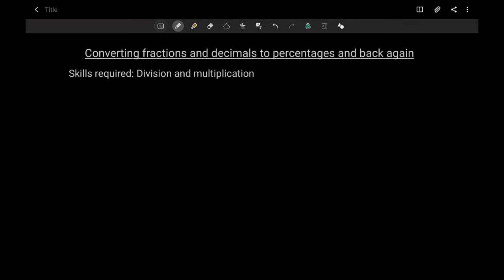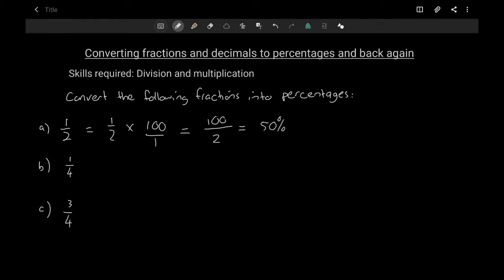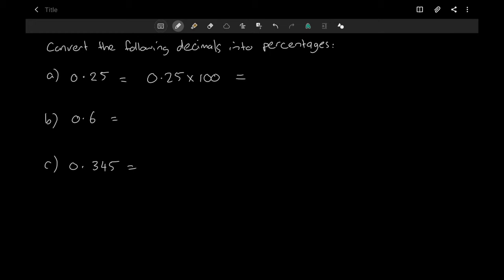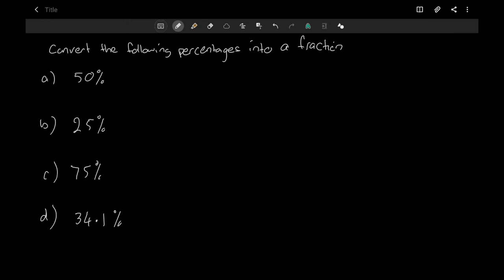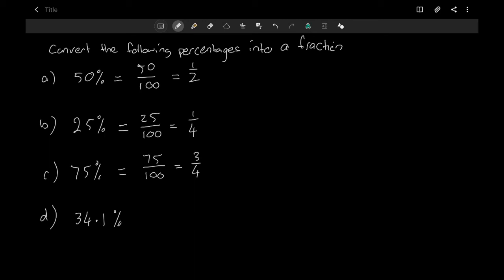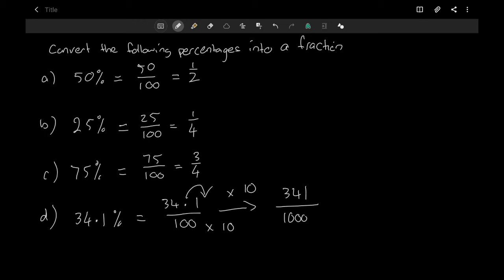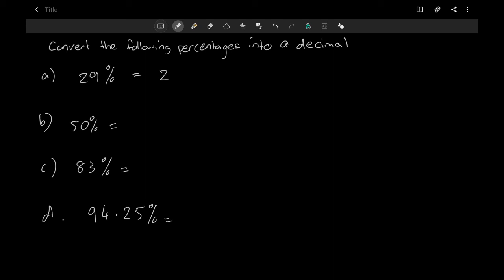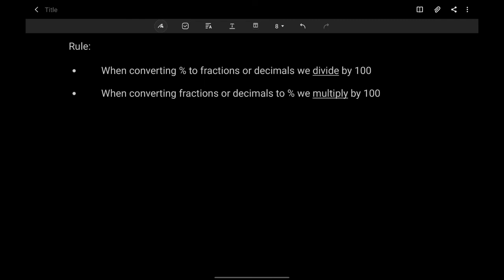How to convert fractions and decimals to percentages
This lesson shows students a simple rule to convert fractions and decimals to percentages and converting percentages back into fractions and decimals.